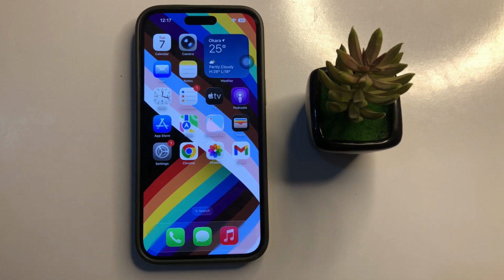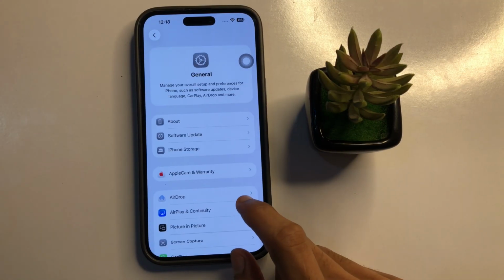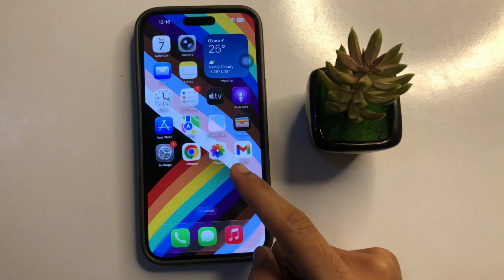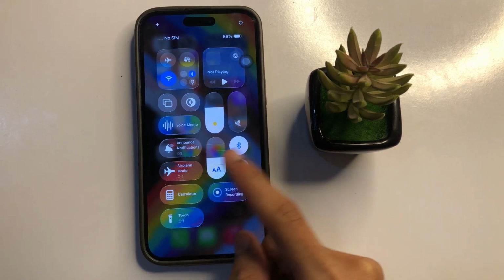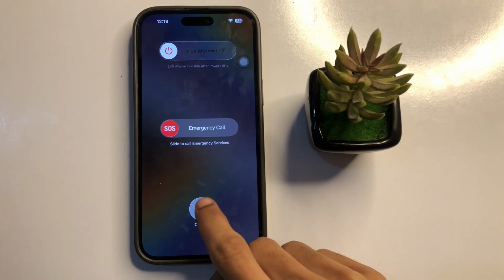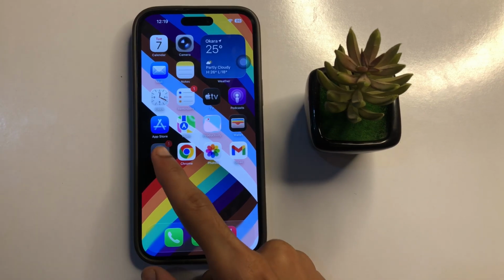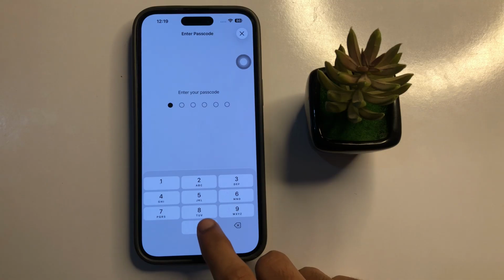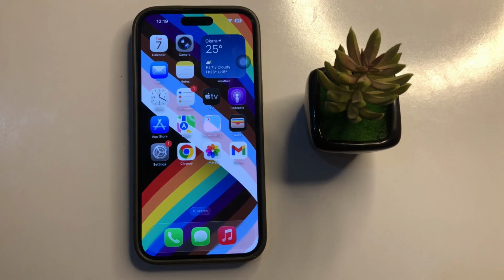How to Fix Cellular Data Not Working on iOS 26